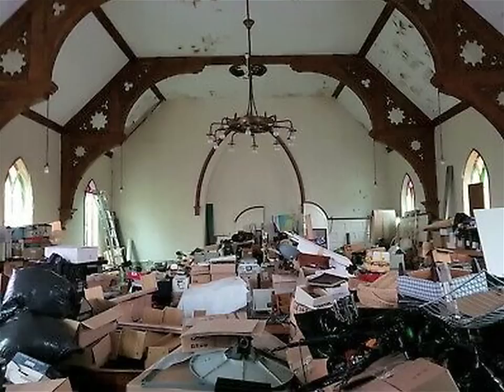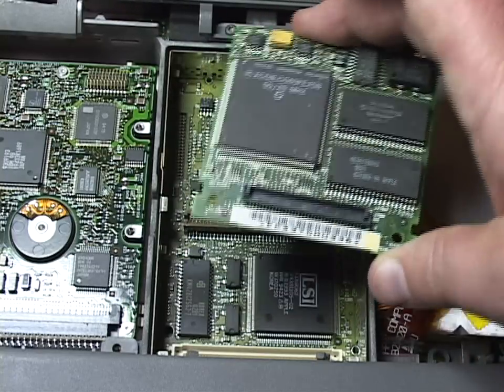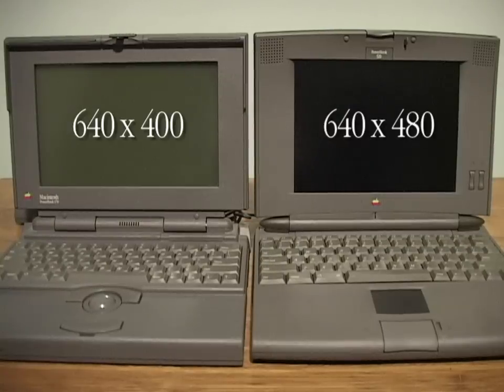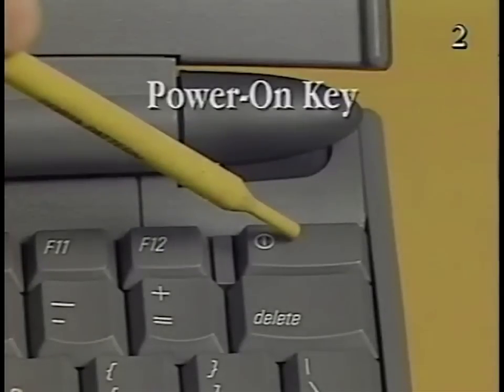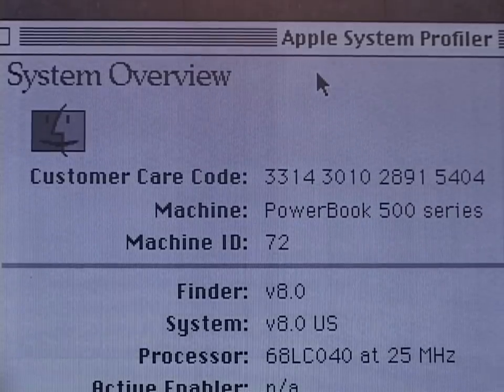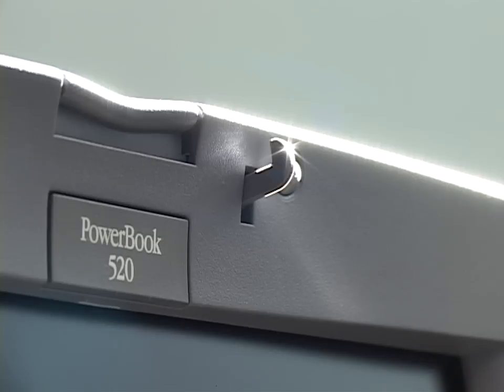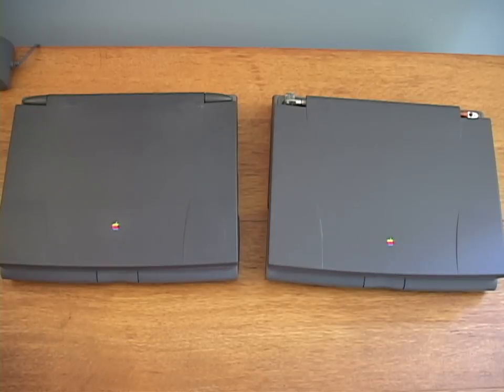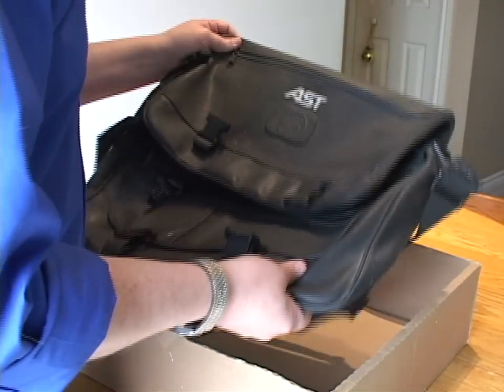The Powerbook 520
In celebration of vintage Macintosh month, MARCHintosh2022, I discuss the Powerbook 520 that was found in the ancient Denfield Hoard.

MARCHintosh2022 Event Logo concept and design by Javier Rivera | YouTube | Twitter: @javierivera